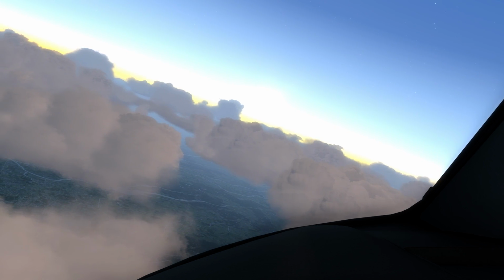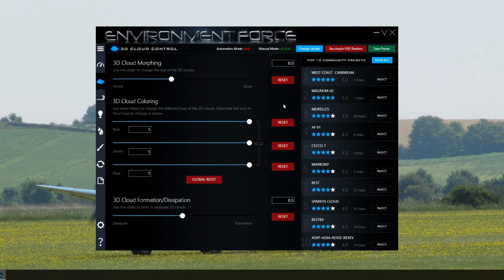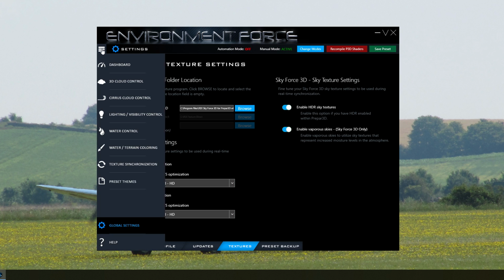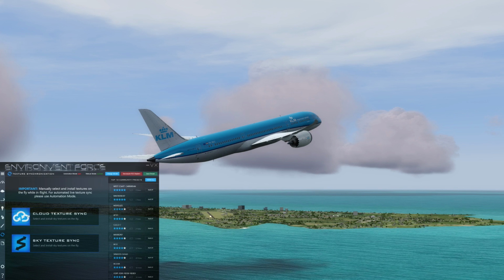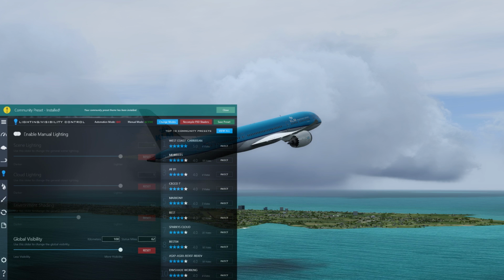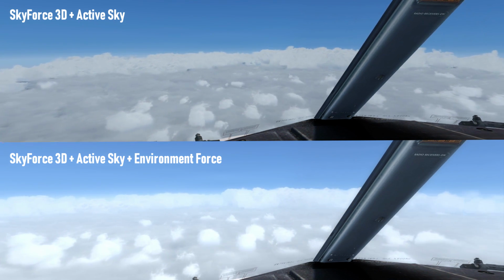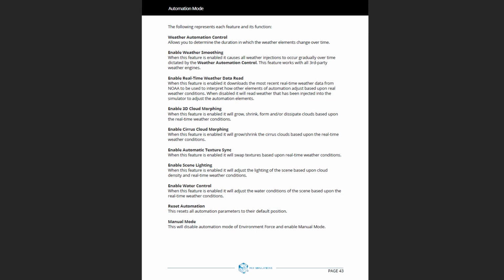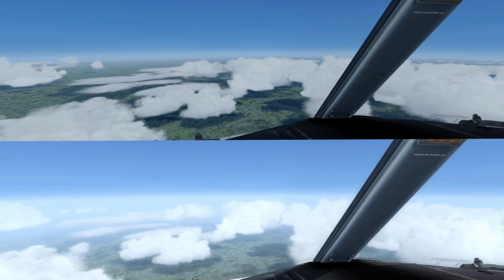REX Environment Force: Full Review & Opinion!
Is REX Environment Force worth it? And what does it really do in the first place? Find out in today's review! 👉 Why do People 'Play' Flight Simulator? 👉 More info, links & timestamps down here!

👇 - A SPECIAL THANKS TO MY $5+ PATRONS! - 👇

🏆 Ben, JMGamingandStuff, Luca, Chris, Steve, Jeff, Sean, Janek, Dennis, Rob, DawnFox, Garrick, Steven, Daniel, Mark, Martin & Jean-Gabriel! 🏆

If you appreciate the content of the AviationPro channel, and if you are in the financial position to do so, please consider supporting me by becoming my patron! You'll get some great rewards in return for your support!

👇 - SUPPORT THE AVIATIONPRO CHANNEL! - 👇

Here are some other ways of supporting the channel! Your help and contributions are much appreciated and help me finance some of the costs associated with this channel and allow me to maintain a steady video schedule. Thanks! :)

The Real Environment Xtreme team has released yet another addon, adding to their long list of many products changing the sky and general environment in flight simulator. REX Environment Force is for Prepar3D V4.4 and V4.5 only and gives you a dynamic and 'on-the-fly' shading tweaking tool, including the ability to swap cloud and sky textures, all live from within the sim, without having to close and restart it.

All is reviewed in this video! Check out the timestamps below to navigate your way through!

Main positives:

- Super easy shader tweaking and seeing what you're actually doing
- Ability to inject new textures and shaders (presets) without quiting the sim is great
- Automation mode adds more dynamics and variety to your flight. The sky upon arrival will look different than during the departure.

Main negatives:

- Automation mode pretty subtle sometimes. Would be nice to know what is actually changing and what textures are currently active and how it really interprets weather data.
- HDR blooming is weird, needs tweaking (they are working on this)
- Although it's nice, it's yet another workaround to make the sky look great with 2D textures. Would be nice to see something truely groundbreaking sometime: a complete overhaul of the sky & cloud engine including 3D clouds that truely change dynamically, not using smoothly swapping 2D textures that are trying to face towards you.

👇 - TIMESTAMPS! - 👇

- 👉 Intro: 0:00

- 👉 What is it and why? 0:57
- 👉 How does this fit with other addons & weather engines? 3:00

- 👉 Main program overview: 5:11
- 👉 Seeing it in action: adjusting shaders in the sim, live: 11:02
- 👉 Cloud & Sky texture swapping: 16:08
- 👉 Mini UI overview: 18:51
- 👉 Negative: mini UI always appears in automation mode: 18:55

- 👉 Automation mode explained & overview: 21:25
- 👉 Testing automation mode: timelapse comparison: 24:54
- 👉 Departure vs. arrival sky comparison: 27:31
- 👉 Before/After shots - sky, terrain & water color: 28:28
- 👉 Negative: HDR bloom: 28:56
- 👉 Negative automation mode: 29:47

- 👉 Overall conclusion: 31:06
- 👉 Performance impact: 31:34
- 👉 My personal opinion & perspective on this product: 31:48

- 👉 Outro: 35:26